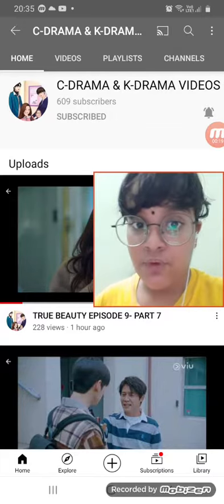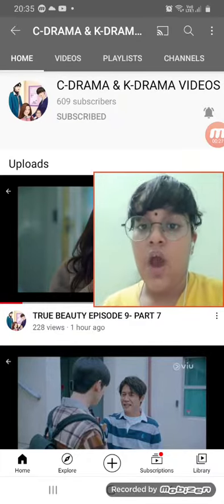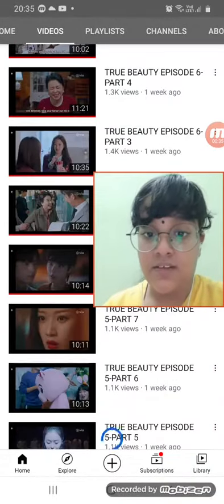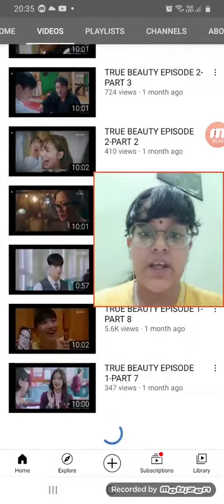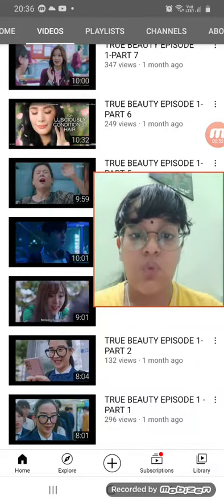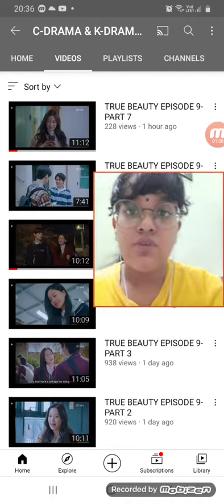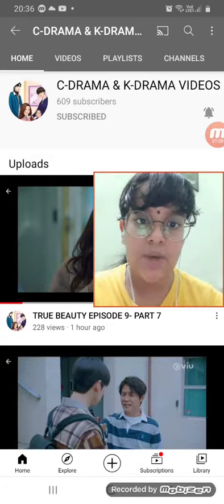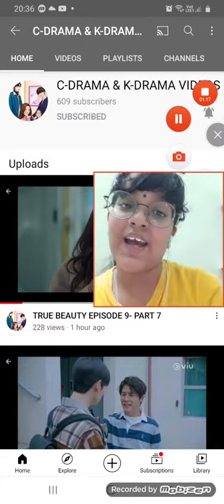How to watch TRUE BEAUTY (K-Drama) for free in YT!! 💜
Please go over to their channel to share the ❤ because its all of their hardwork and creativity!!👇